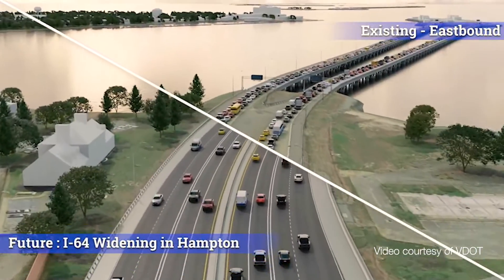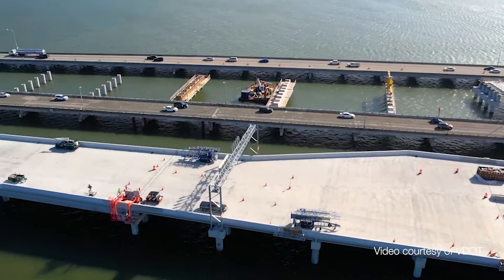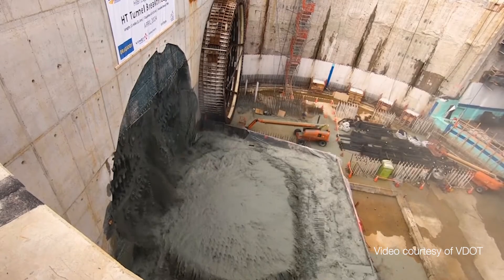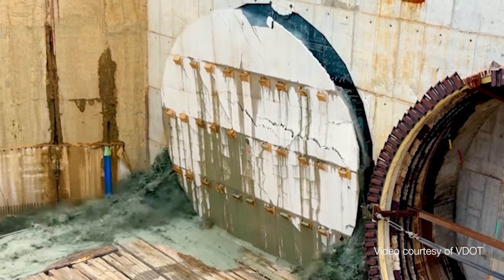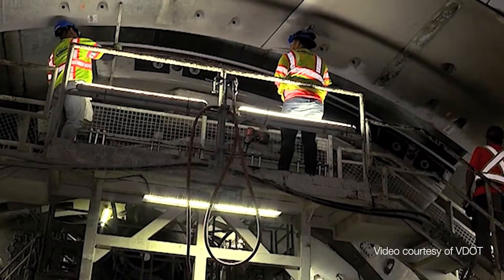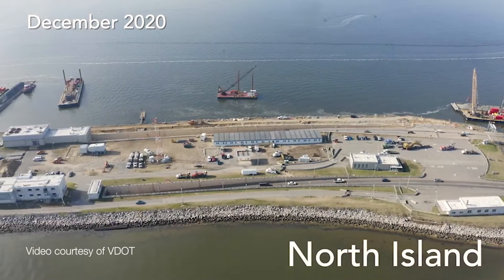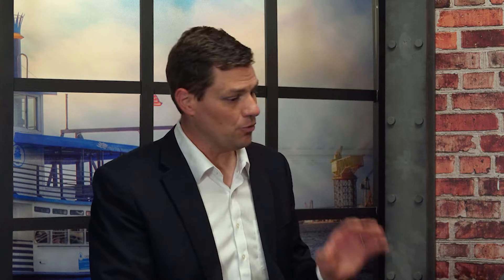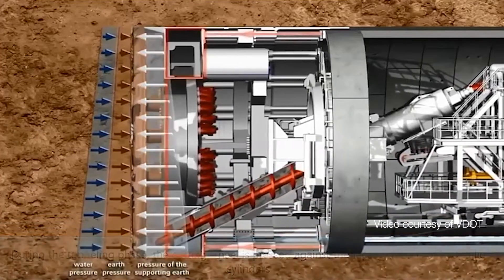HRBT Expansion: More than Just One Bridge | On the Move | June 2024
Join us as we sit down with Ryan Banas of the Hampton Roads Bridge Tunnel (HRBT) Expansion Project for this month's Episode of On the Move! Learn about historic relics found, how the tunnels are made, and roadway improvements brought on by the project.

Some footage and images provided by VDOT.